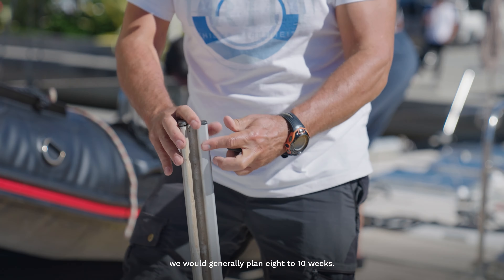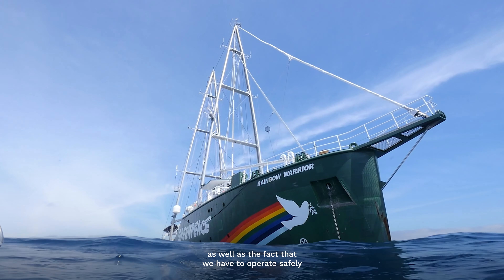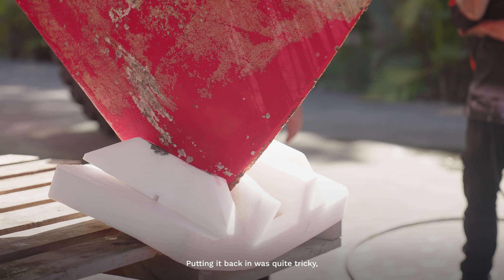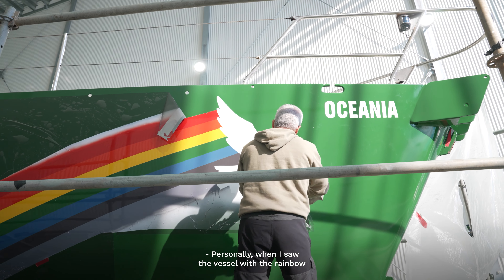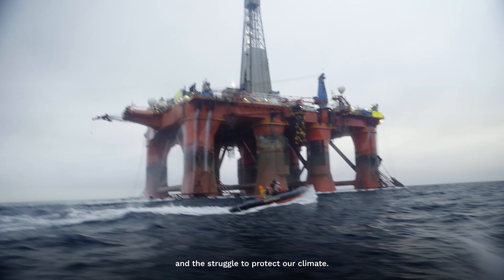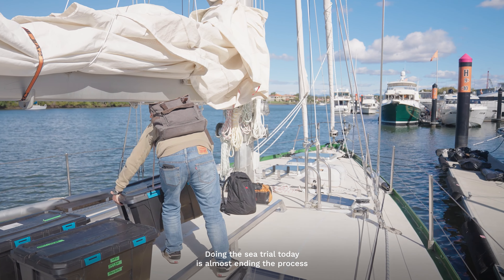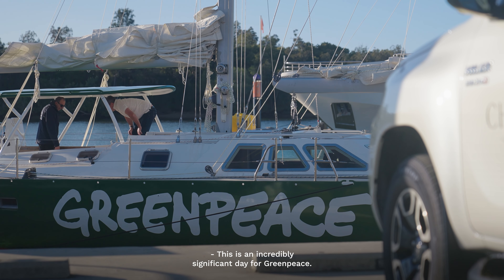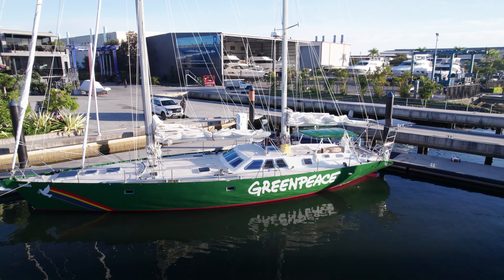Oceania | The Transformation: Welcoming Greenpeace Australia Pacific's new campaign vessel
Watch this inspiring video of our new ocean protector’s transformation, made possible by your support.

This lightning-fast, 68ft new addition to the Greenpeace fleet will be used to fight for the protection of our precious oceans in our region.

From stopping Woodside’s disastrous offshore gas plans, fighting for a new Marine Protected Area for Lord Howe Rise, and keeping deep sea mining out of the waters of Australia and the Pacific forever, our new vessel is ready to make waves.